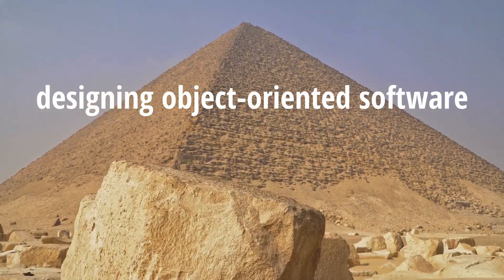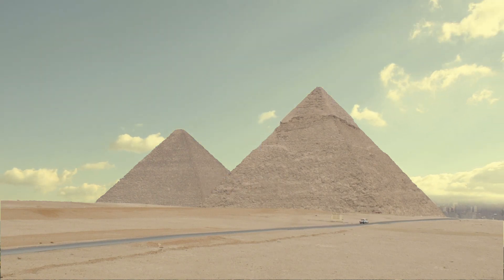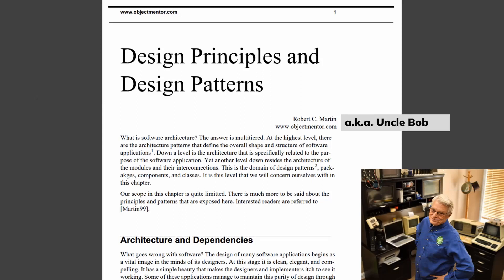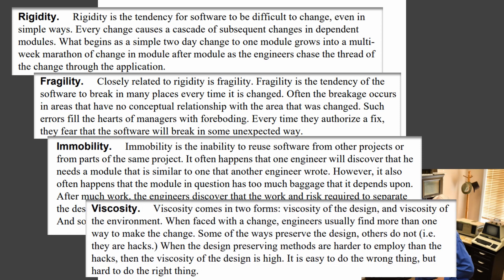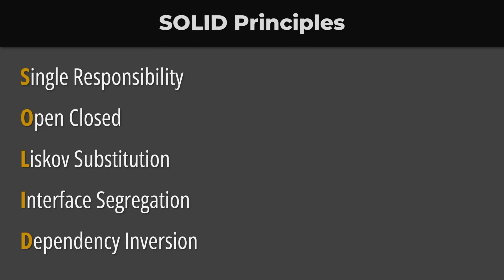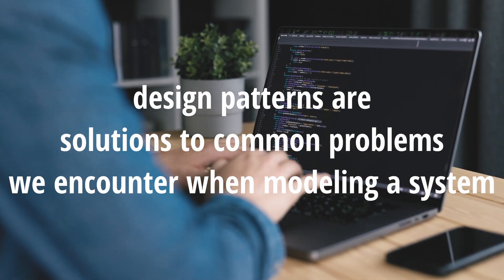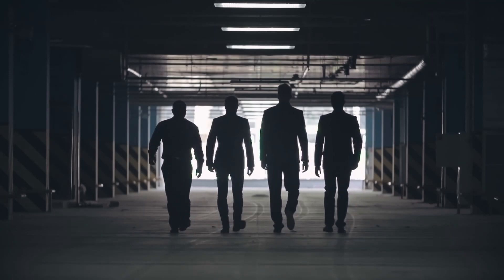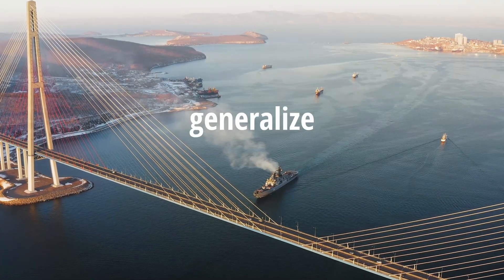Introduction to DESIGN PATTERNS | OOP Design Patterns Series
Designing object-oriented software that stand the test of time is hard. The goal is to create a resilient but simple model that satisfies current requirements while allowing future extension.

Design Patterns are solutions to common problems we encounter when trying to model a system. One of the most influential books on this topic is “Design Patterns: Elements of Reusable Object-Oriented Software” also known as the Gang of Four (GoF) book. Despite it was published back in 1994, its patterns are used even today in most codebases and leading frameworks, no matter the programming language.

The reason why design patterns are so popular is that they allow us to generalize our model. Rather than creating a model that fits exclusively our current requirements, we invest some time to integrate generic patterns that have been tested over and over on multiple projects and libraries. This way we have the guarantee that our codebase will be easy to maintain and extend in the future.

Another advantage of using design patterns is that they create a shared vocabulary for developers. Imagine we are brainstorming about our next feature, and I tell you: I think we should use a “chain of responsibility” to filter our incoming requests. If we both know what a “chain of responsibility” is that’s enough for me to explain what I have in mind. We don’t need to waste time trying to explain each other how we want to structure our code.

I decided to create a video series that covers the most important patterns. We will cover patterns from the GoF book and newer ones.

I will be using Java when describing a pattern because it is one of the most well suited for object-oriented programming. However, you can apply these patterns to most programming languages such as Python, JavaScript, Go, and many more.